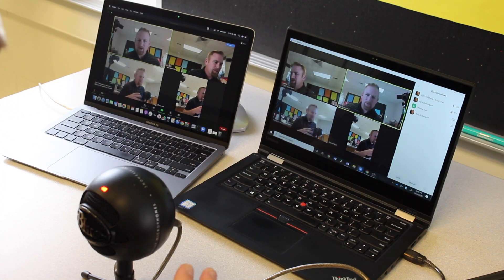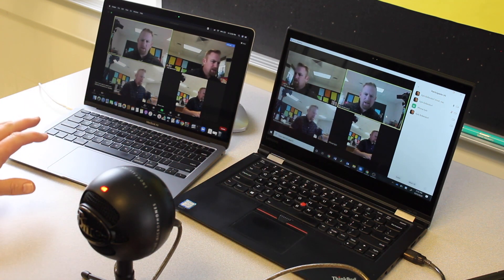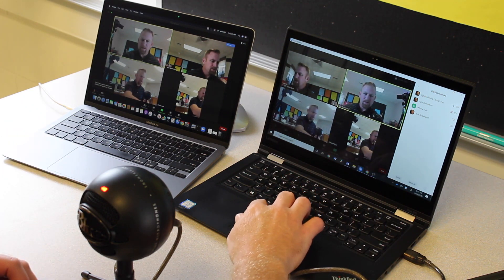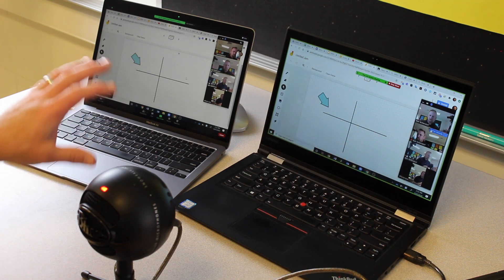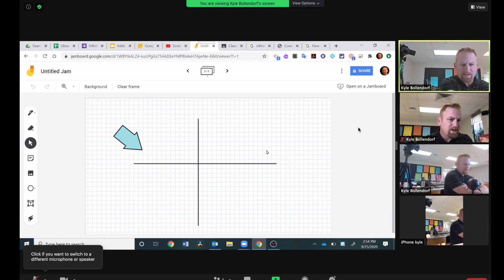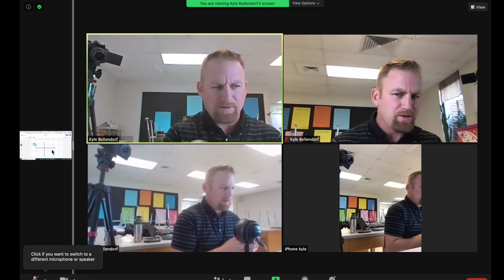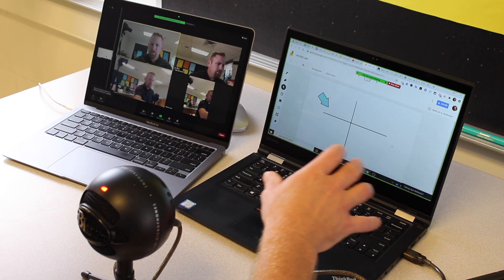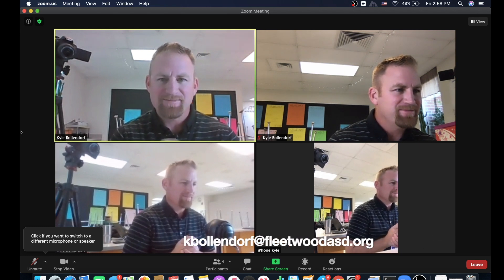Two Computer Setup for Zoom Virtual Teaching - Tiger Tech Tips 037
Do you want to see all of the participants while sharing your screen?  In this video I'll show you how to do it using two computers.